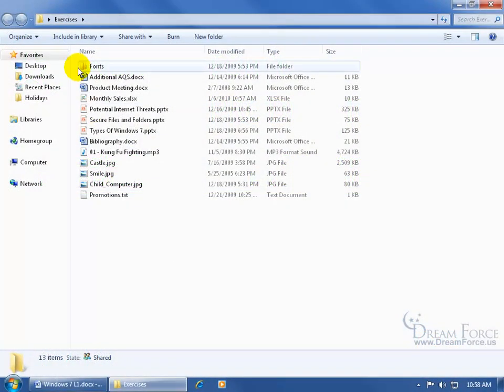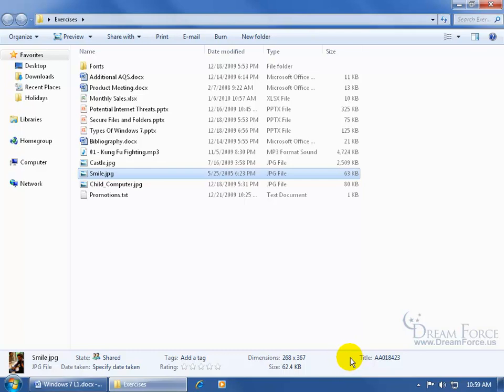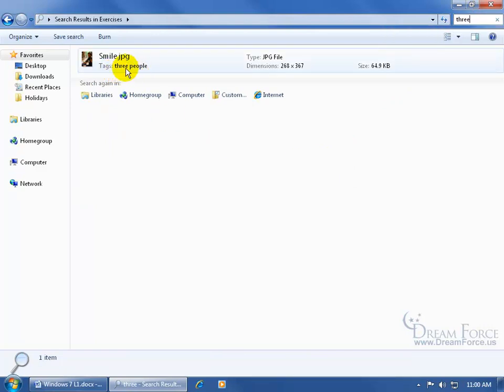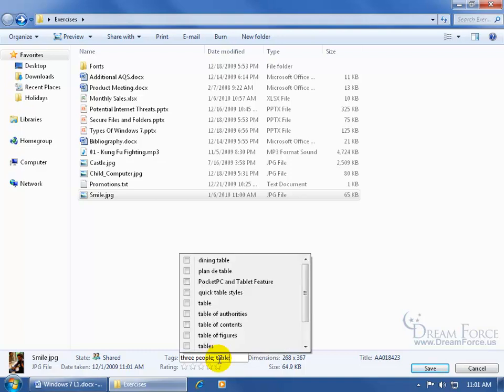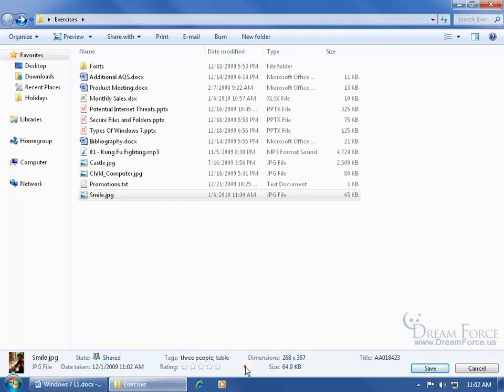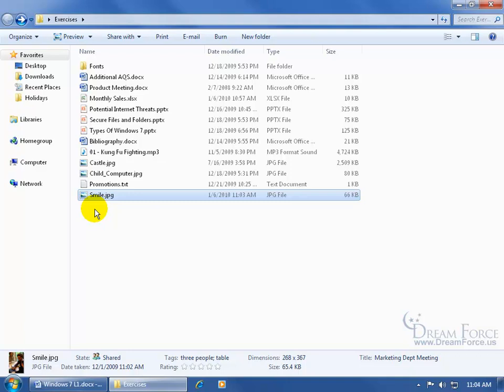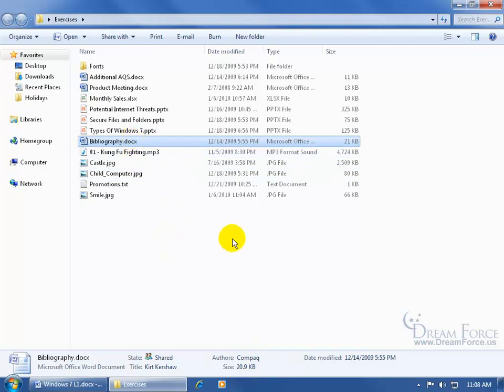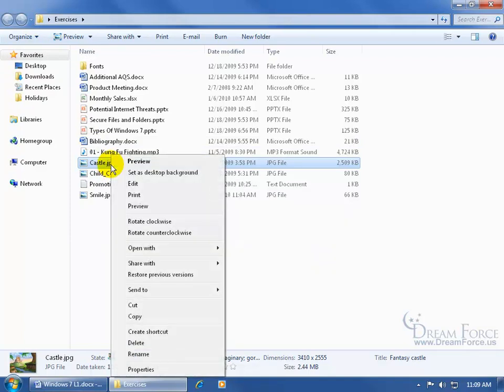Windows 7: Element Of Windows Explorer, The Details Pane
Windows 7 training video on an element of Windows Explorer, the Details pane, which provides the details of the folder including any selected items within.  These details can include: rating, tag, dimensions, size and title.